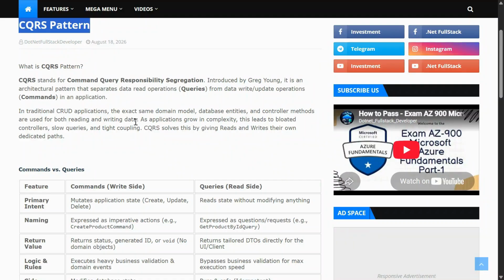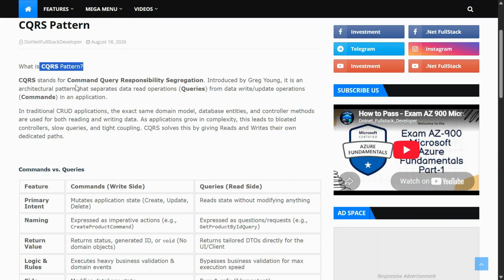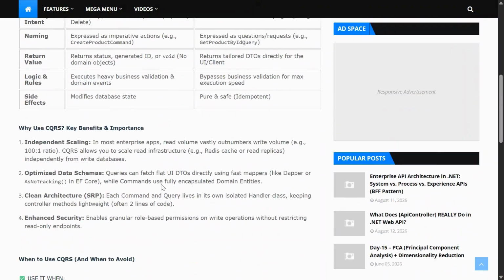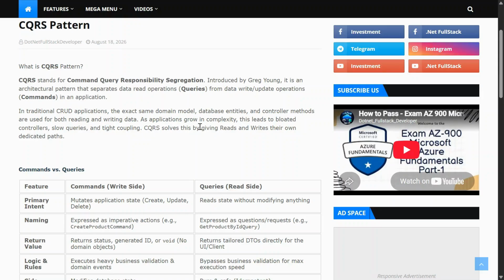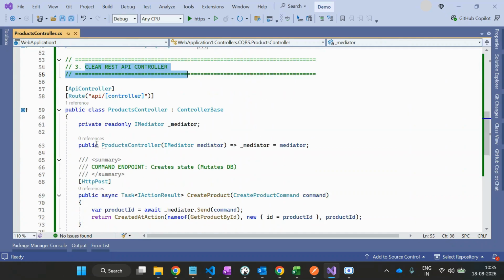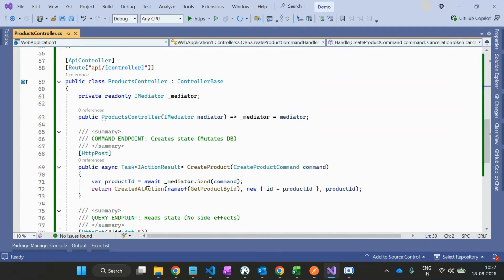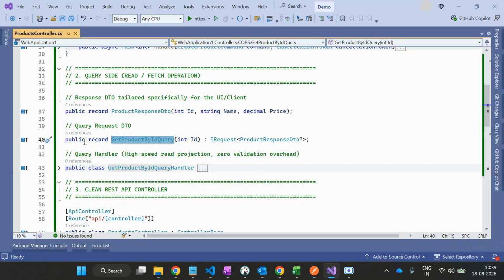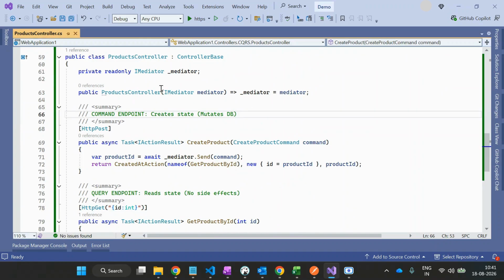CQRS Pattern in ASP.NET Core Stop Writing Monolithic Controllers!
CQRS Pattern in ASP.NET Core Stop Writing Monolithic Controllers! | Master CQRS in .NET API (Full Guide + MediatR Code Setup) | What is CQRS Pattern? Learn Command & Query Segregation in C#

Are your ASP.NET Core controllers turning into monolithic nightmares? Learn how to implement the CQRS (Command Query Responsibility Segregation) pattern in .NET Web APIs using MediatR!

In this tutorial, we cover the theory behind CQRS, why separating Commands (Writes) from Queries (Reads) optimizes your database and code architecture, and a complete step-by-step C# coding demo in Visual Studio.

We also cover how to properly set up `IRequest` and `IRequestHandler` interfaces—whether you are using the official MediatR package or building lightweight custom generic interfaces from scratch!

⏱️ Timestamps:
0:00 - Introduction: The Monolithic Controller Problem
1:30 - What is CQRS? (Commands vs. Queries Explained)
4:00 - Building the Command Side (Write Logic & Validation)
6:30 - Building the Query Side (Fast Reads & DTO Projections)
8:30 - Clean Controller Setup & MediatR Interface Registration
9:30 - Summary & Best Practices

💻 Code & Resources:
- Pattern: CQRS (Command Query Responsibility Segregation)
- Framework: ASP.NET Core (.NET 8 / .NET 9)
- Packages used: MediatR